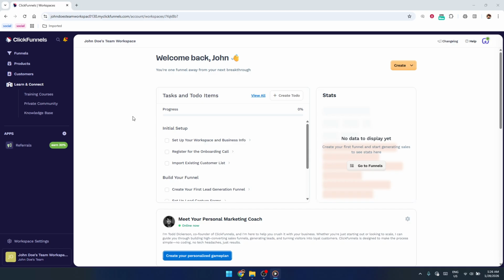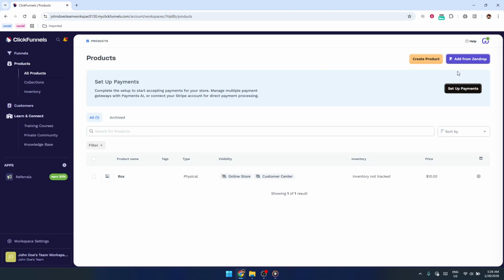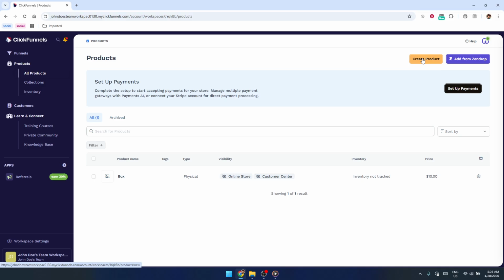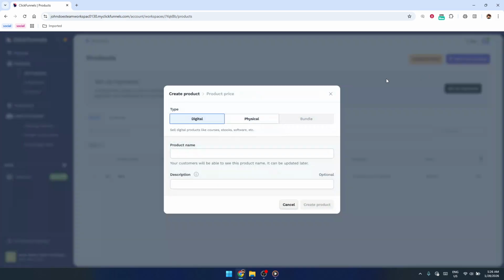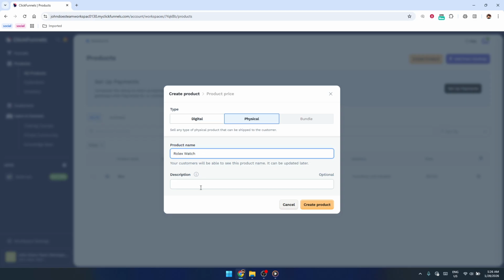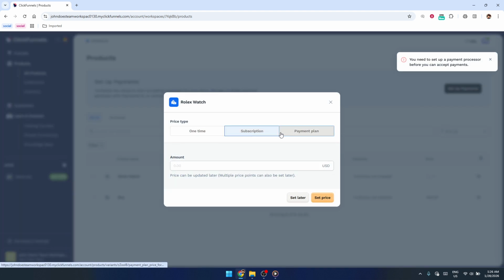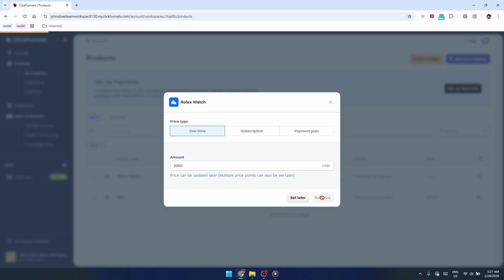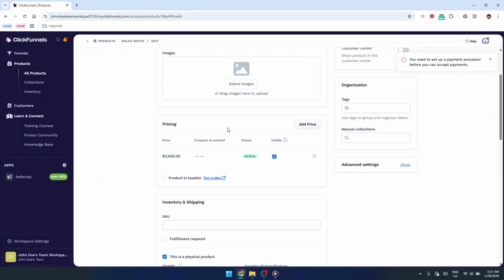How To Add A Product In Clickfunnels [2026 Guide]